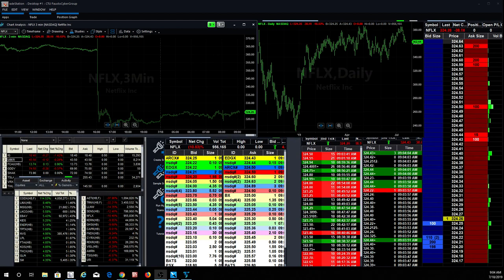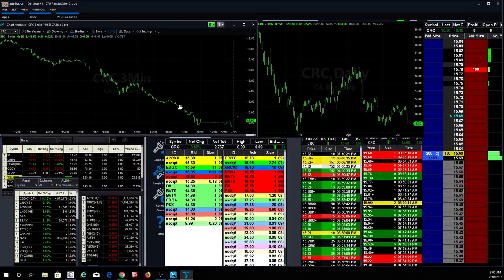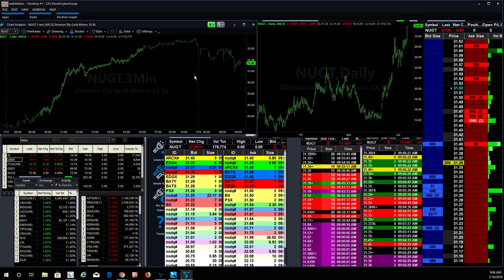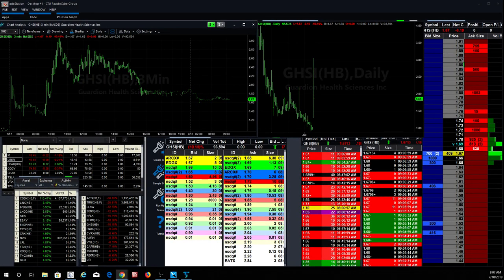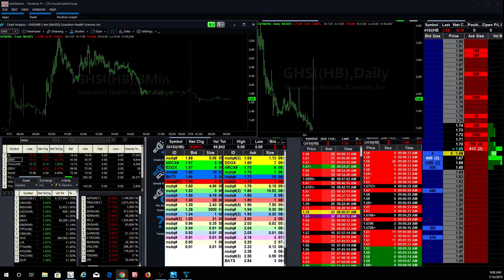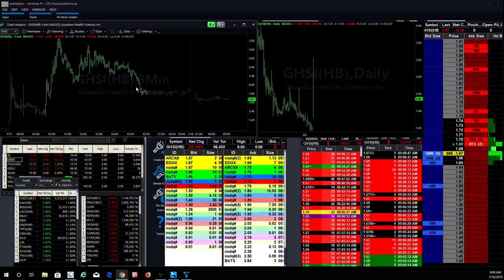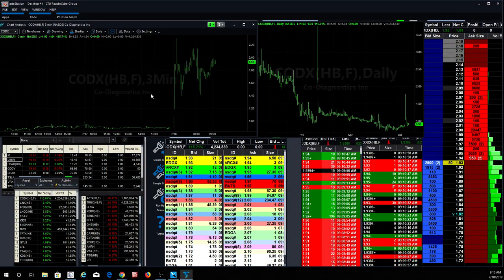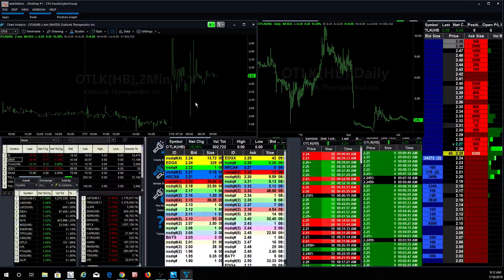Cant Trade the Crash of NFLX because its to much money? Then follow IQ and ROKU